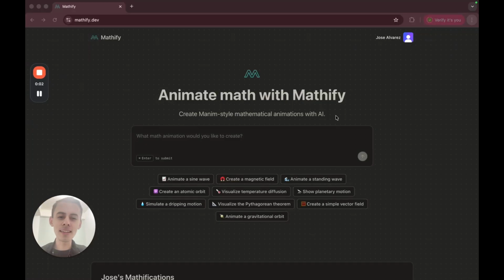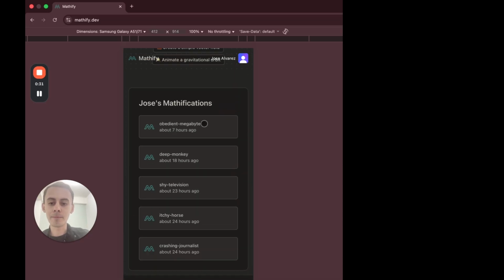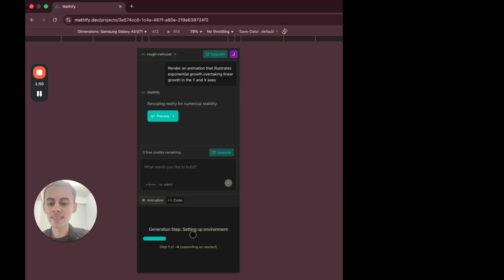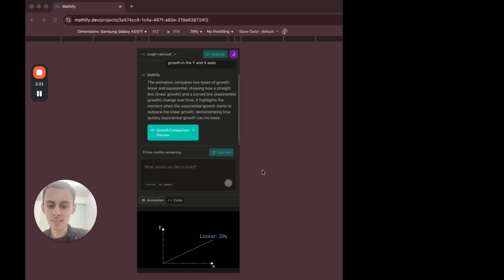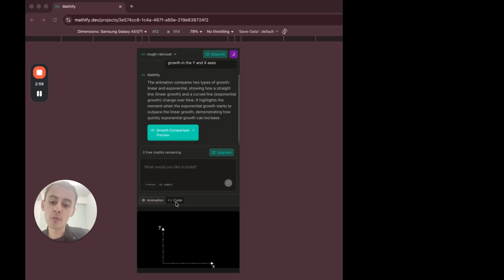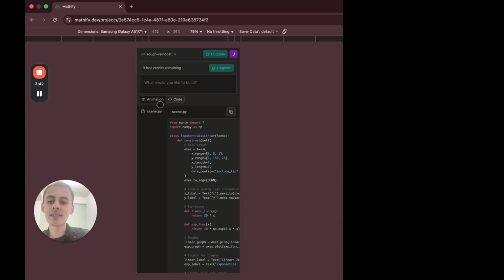You can now try Mathify.dev comfortably on mobile 🚀 — Create Manim-style math animations with AI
You can now try comfortably on mobile 🚀

Sometimes the simplest features are the must-haves

I'm sure many of you are reading your feed from your phone, so here you go!

As always, all feedback is appreciated. Let me know if you think this is the best aspect ratio and digital "form factor" for the mobile version of Mathify 🙂